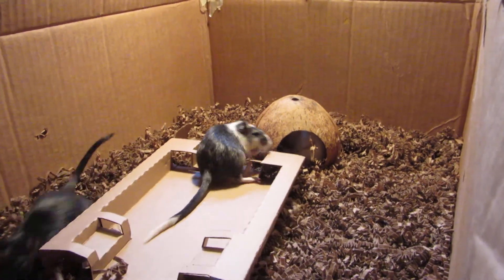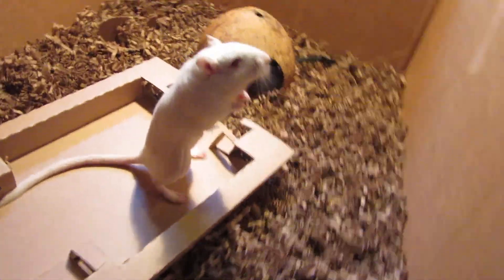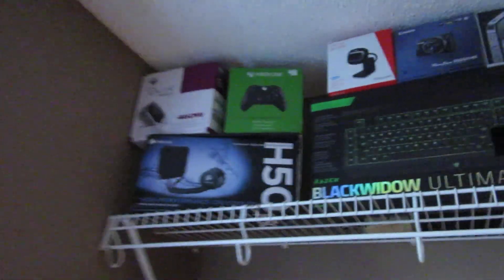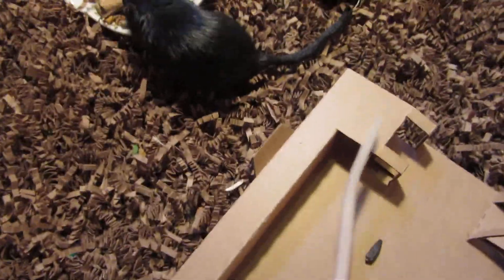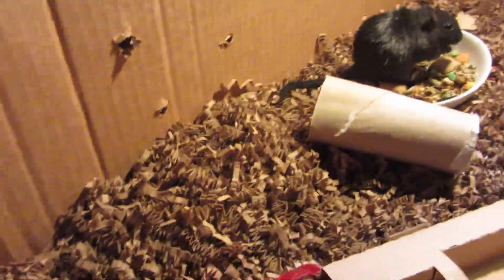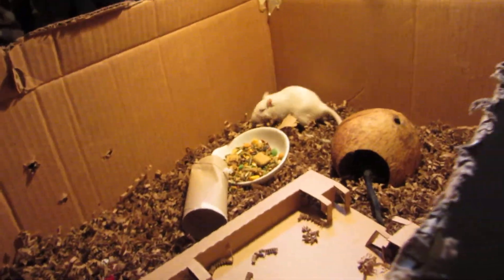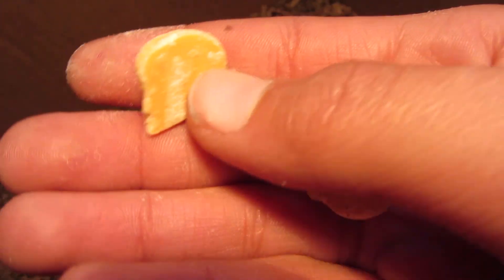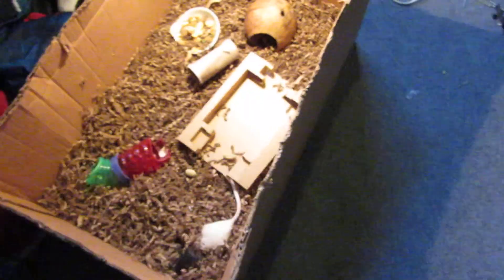Beginners Guide To Gerbils!